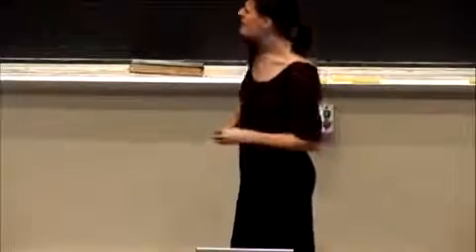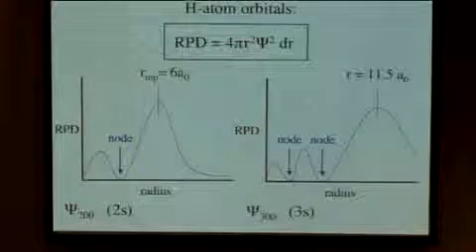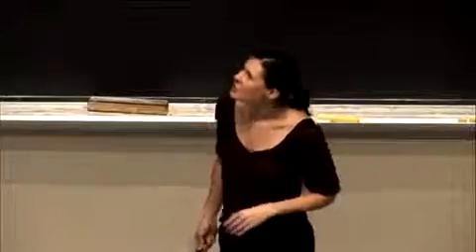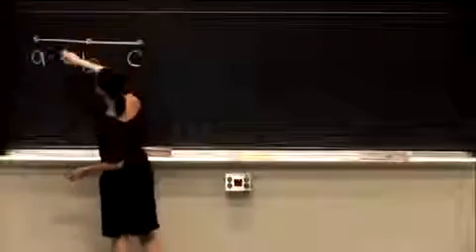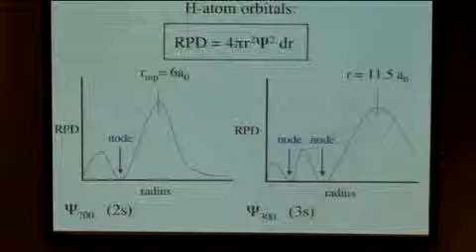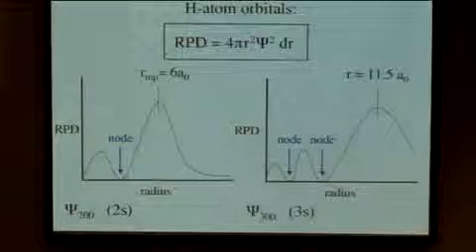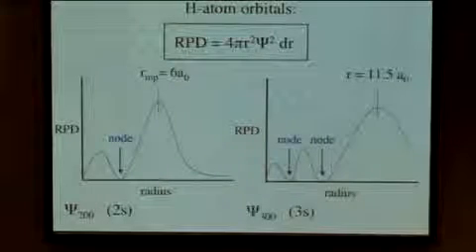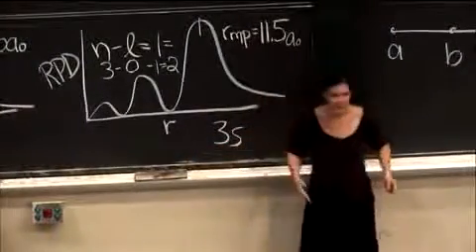Hydrogen Atom Calculation Of Nodes